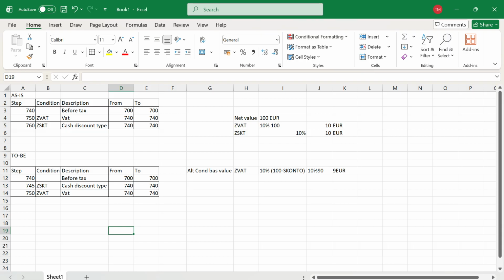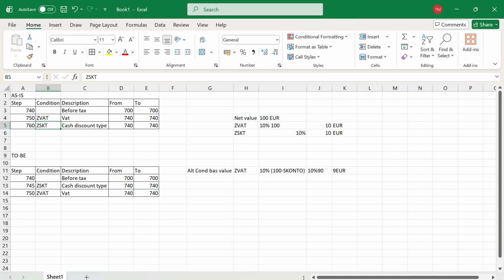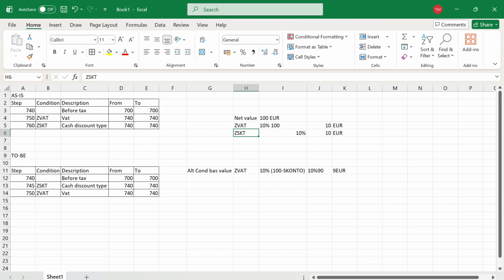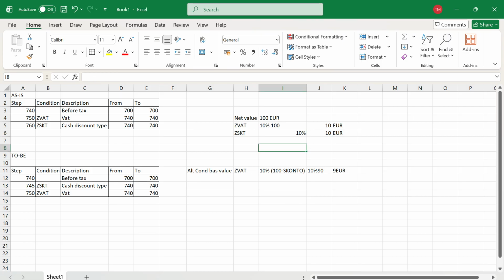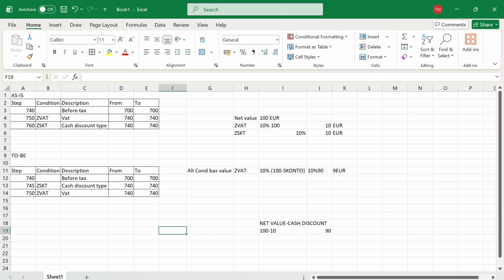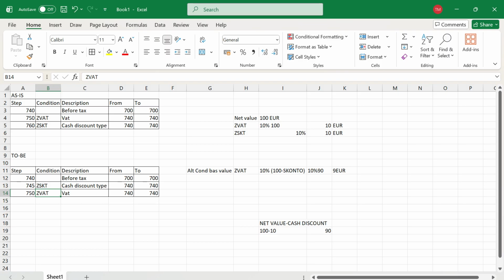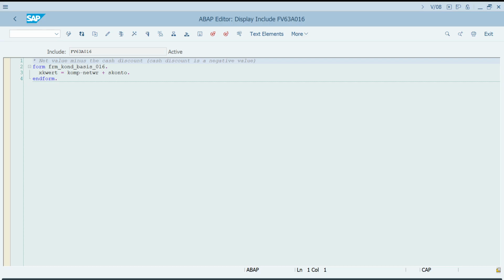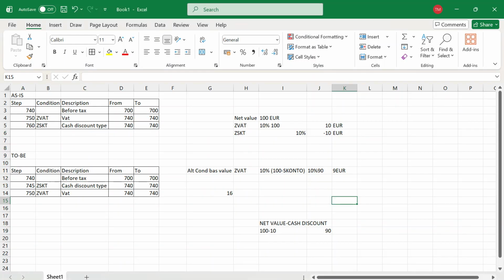SAP SD Pricing: Cash discount condition type issue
In this session, SAP SD AND ABAP LEAGUE SUPPORT Raj is going to discuss about SAP SD Pricing: Cash discount condition type issue